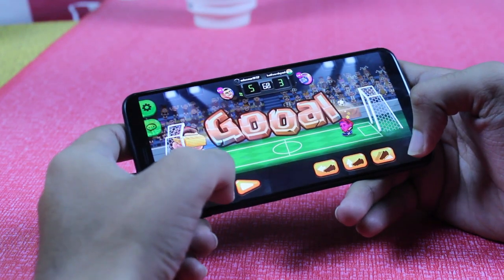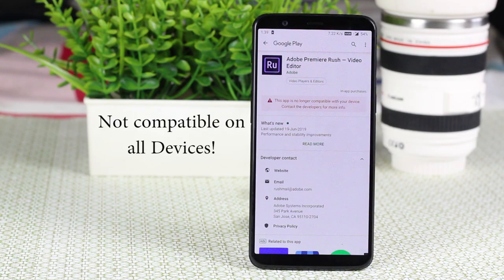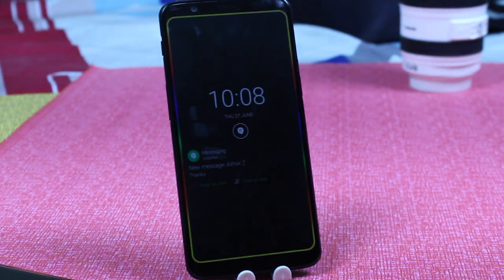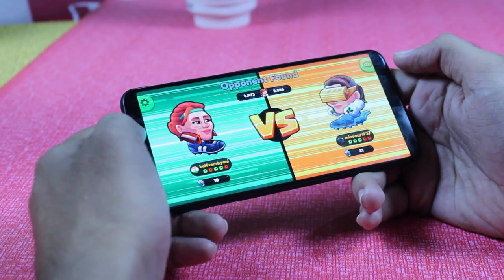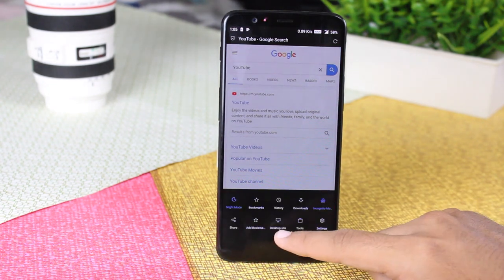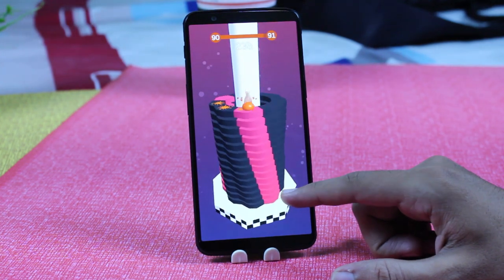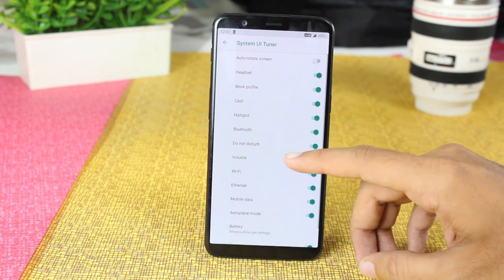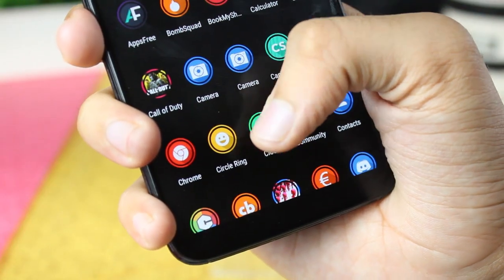Top 10 best Android Apps for July 2019!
A list of the best android apps for the month of July 2019. These apps will help you a lot in your day to day job and will also keep you entertained

8. Betta Fish Live Wallpaper